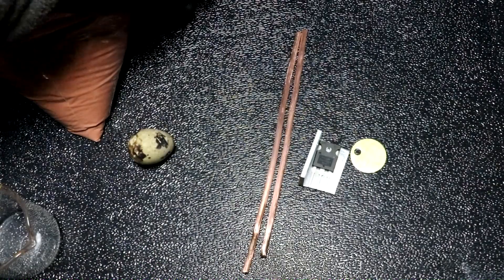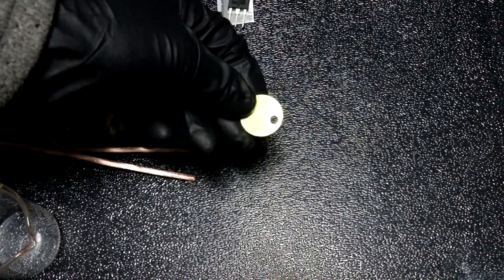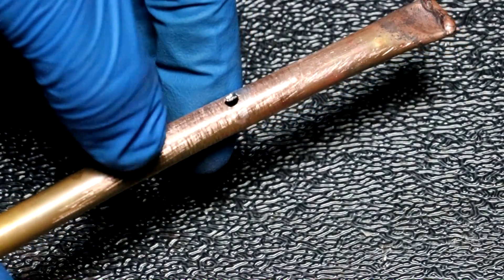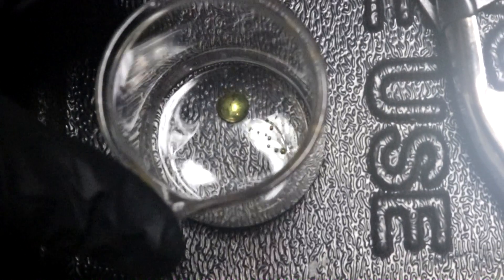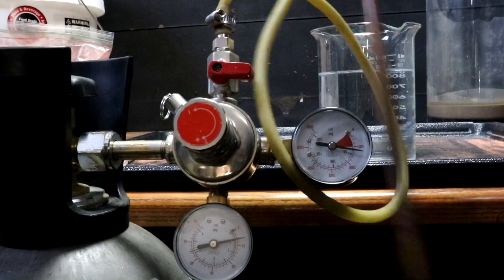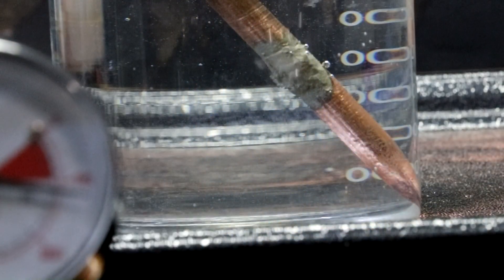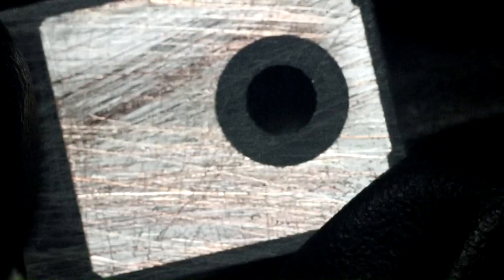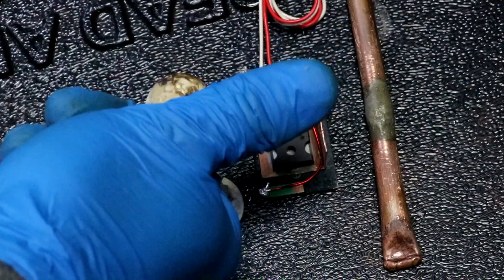Copper Mercury Amalgam Experiments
I explore some potential uses of this material.

Captions provided by Natasha Glenboski